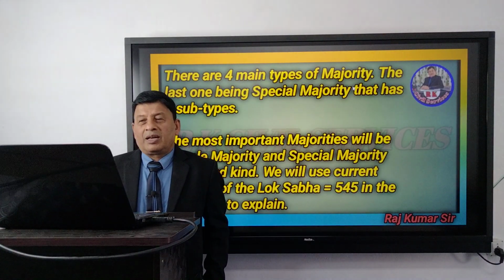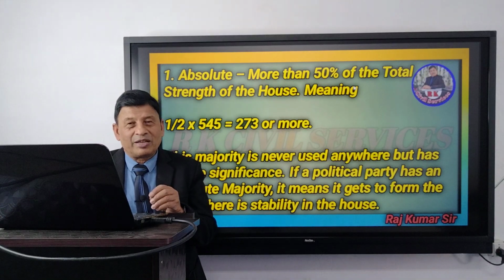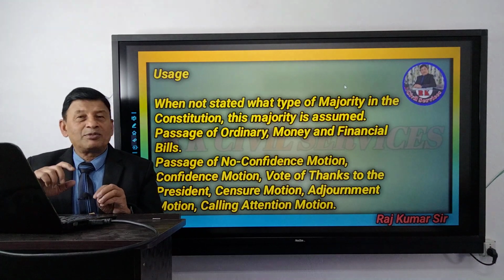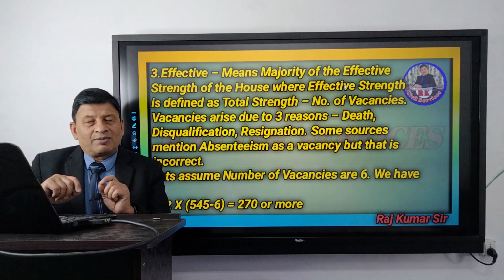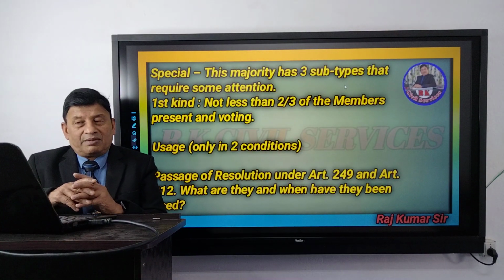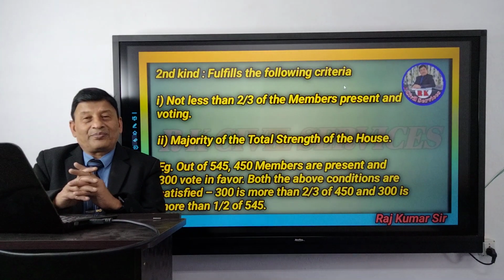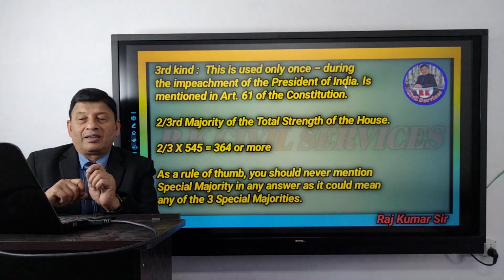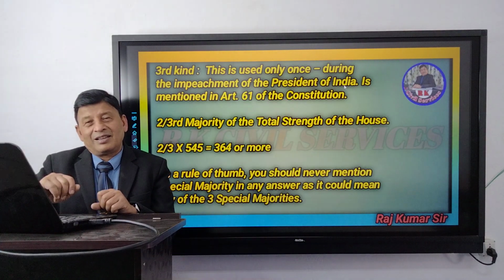Types of Majority..Special Absolute..Indian Polity for UPSC,BPSC(mains & PT) Raj Kumar Sir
This lecture on Indian Polity: Types of Majority.. absolute.. special is being designed to cater the needs of Civil Services And Exams Aspirants..
 Your comment to improve the lecture and to suit the lecture Best way shall make me perfect.

      Wishing you the Best for your Success

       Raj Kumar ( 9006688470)